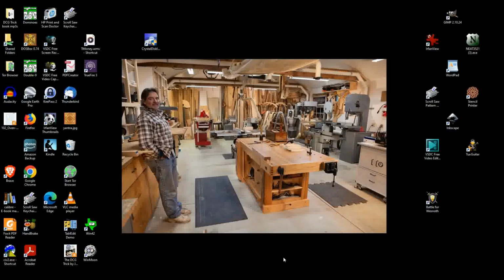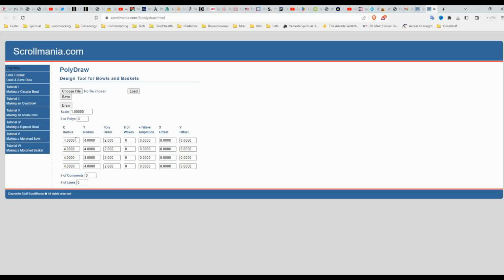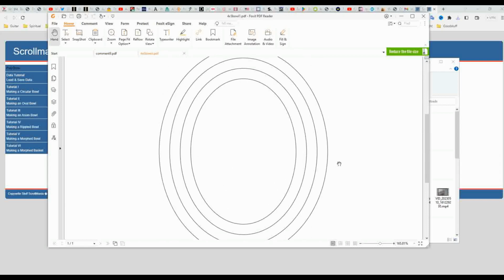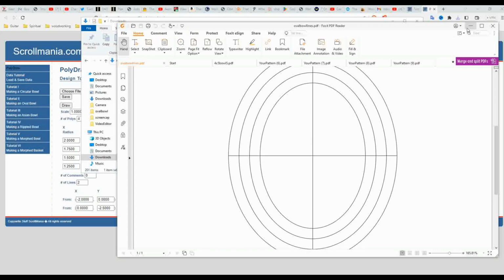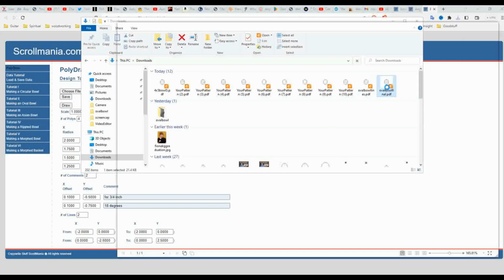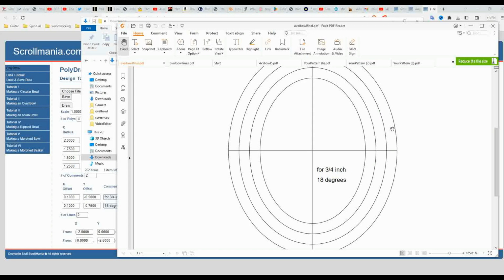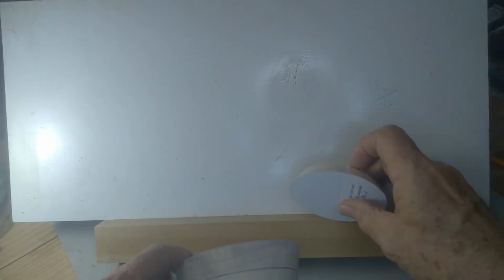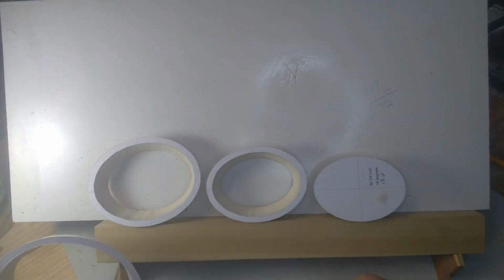A Scroll Saw Oval Bowl From Pattern Creation To Finish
In this video I demonstrate my limited knowledge of the use of scrollsawmania.com to create a pattern for an oval bowl.  Then I cut the pattern and build the bowl.  This is a very simple procedure and can get more complex with some elaborate bowls.  Perhaps I will get more adventurous in the future  This is a 4 inch by 5 inch bowl, a little more complex than a round bowl but not by much.  I will attempt the  less simple ones after a little practice with drawing the patterns.